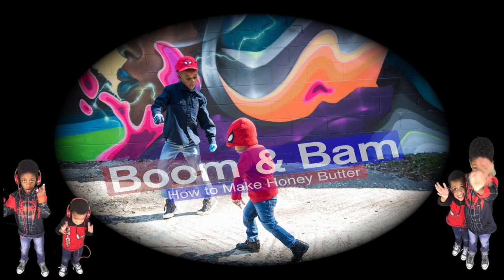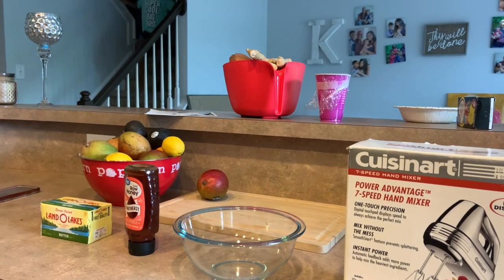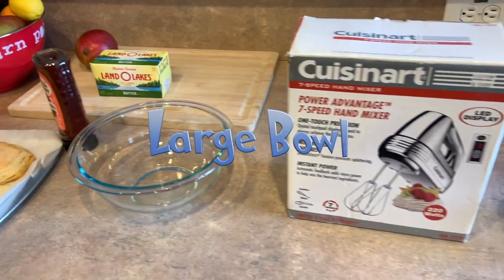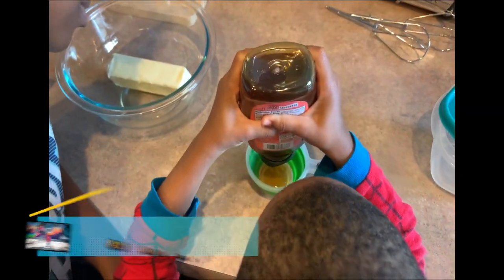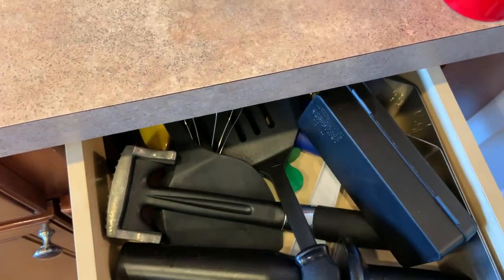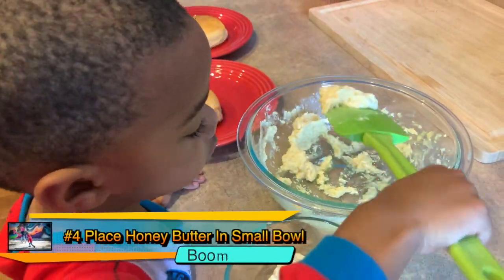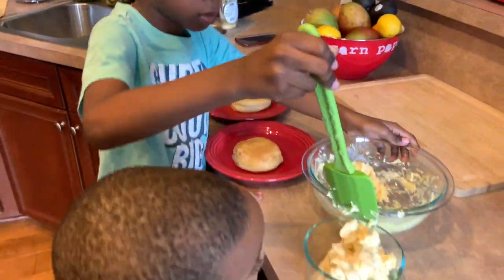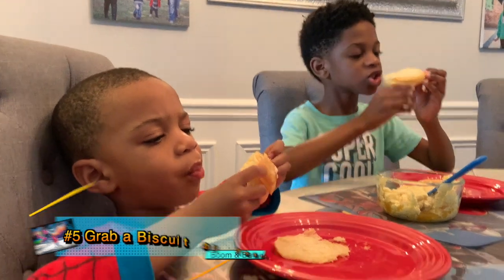Boom & Bam Make Honey Butter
Follow Boom & Bam as they show you how to make Honey Butter!